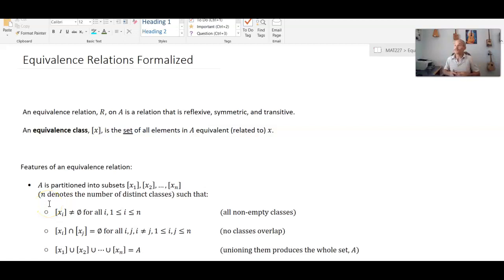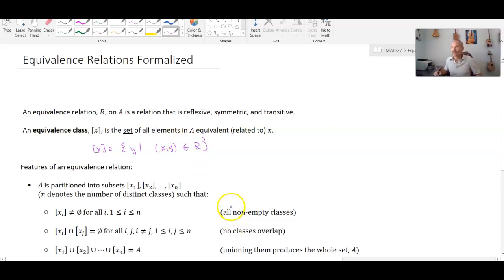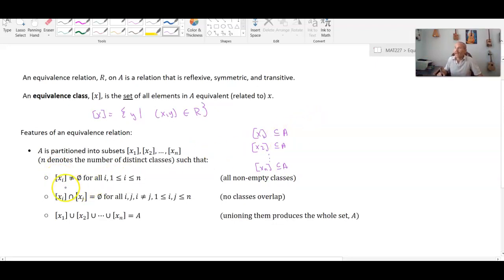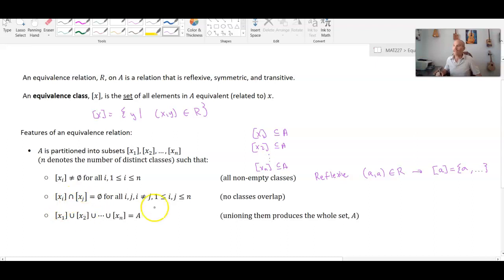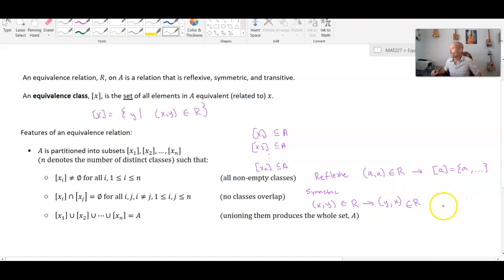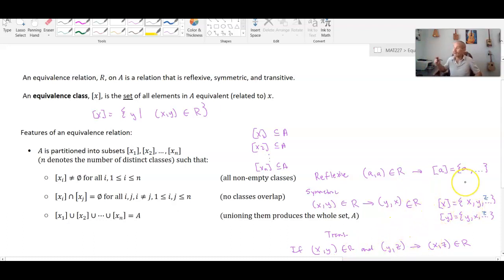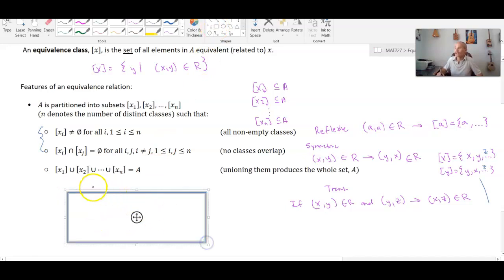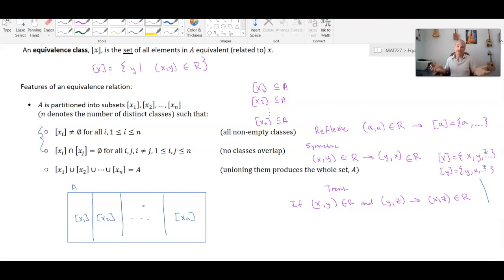Formal Consequences of an Equivalence Relation